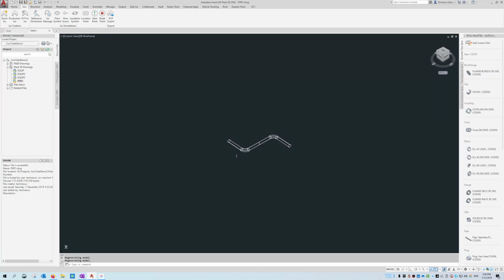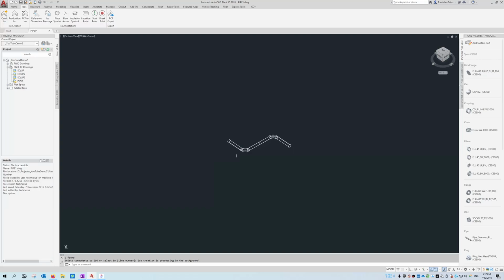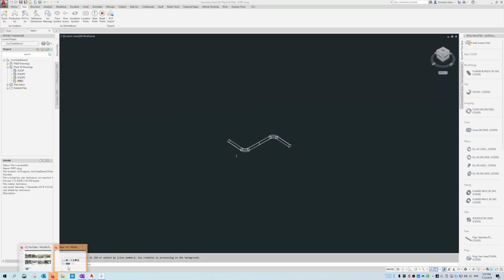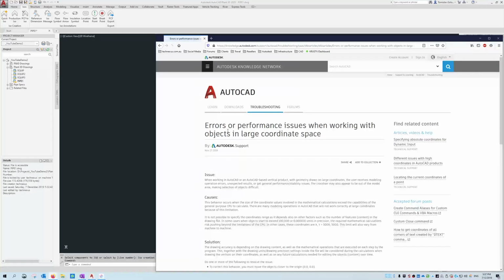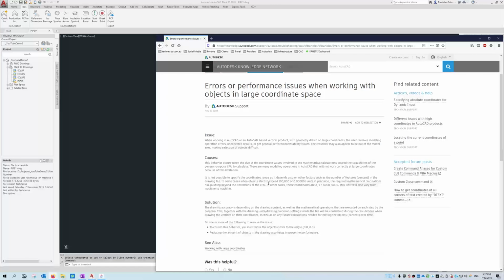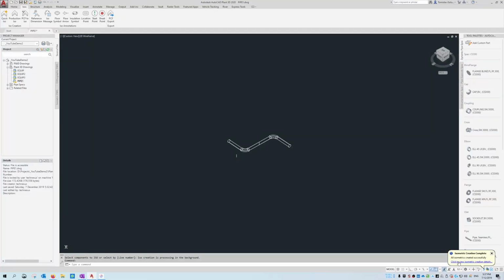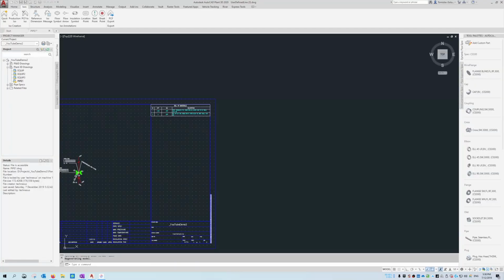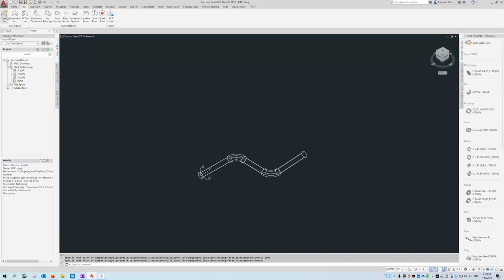Tech Talks - Plant3D and (Large) World Coordinates...